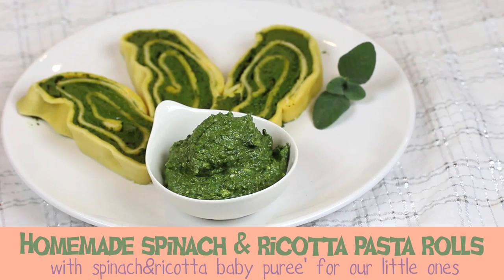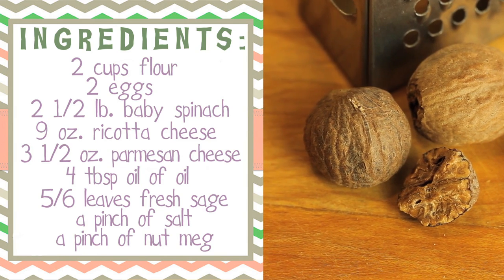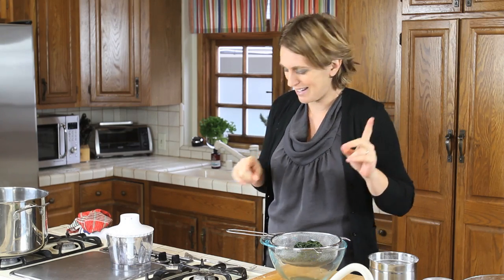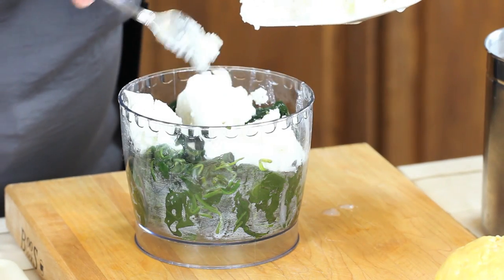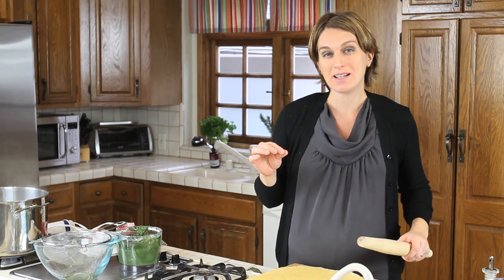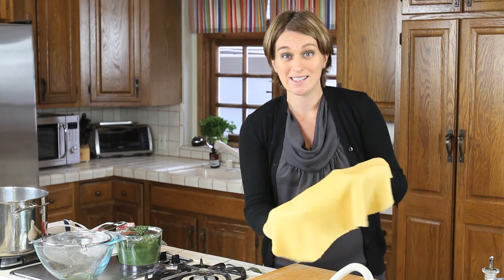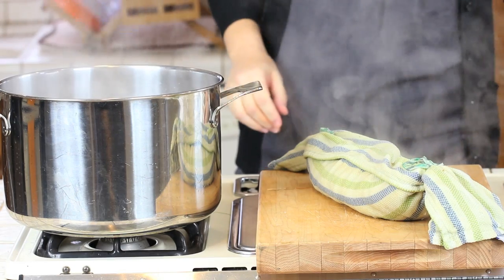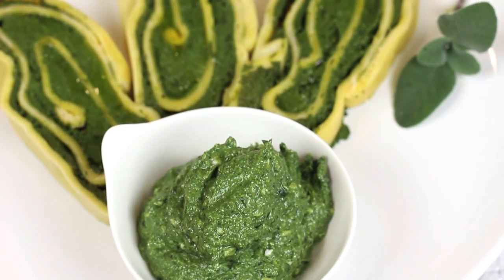Spinach pasta rolls + Spinach baby puree recipe +9M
Very special recipe today: homemade pasta that we are going to roll with a nice spinach and ricotta filling, yummy!
and there is also a recipe for our little ones: with the same ingredients we will prepare a nice spinach baby puree'...two recipes in one!

Check out the new BuonaPappa website and let me know what you think, your opinion is really appreciated!
ciao!